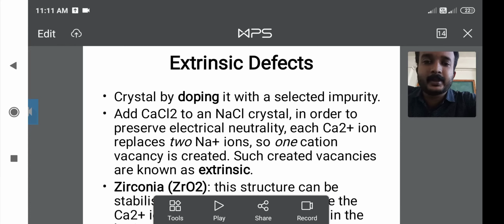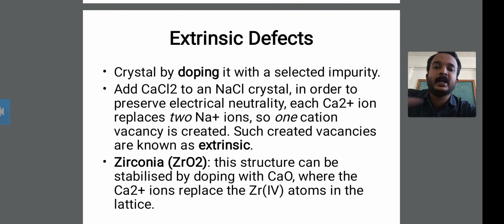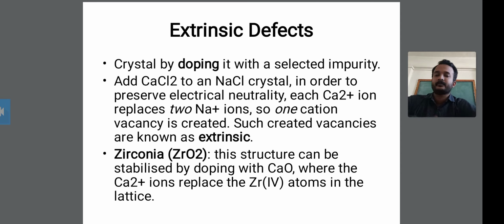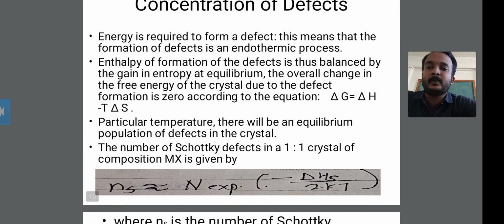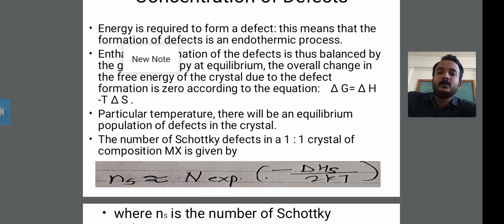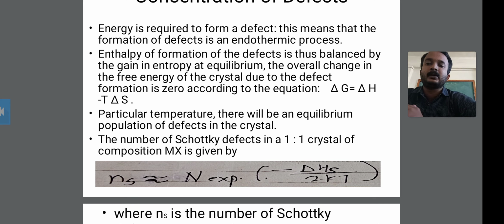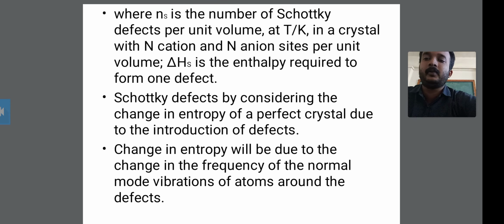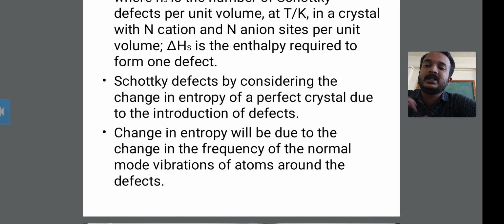M.Sc-I//CBOP-I CHG-190//Section-I Introduction to solid state matter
Lect-3 //Narode.A.M
Chap-2 Defects and Non-stoichometry
Extrinsic Defects ,Concentration of Defects